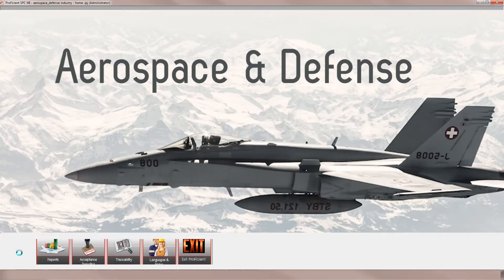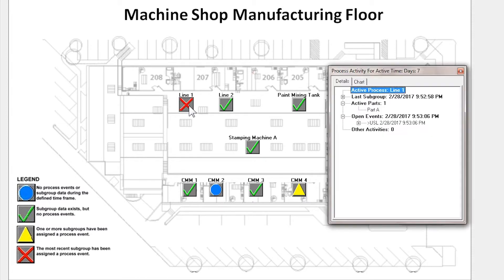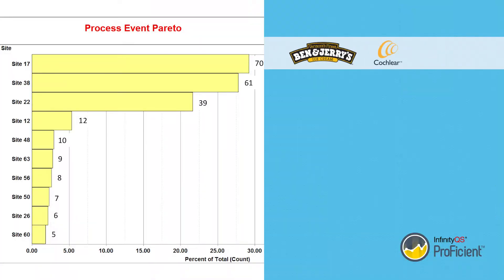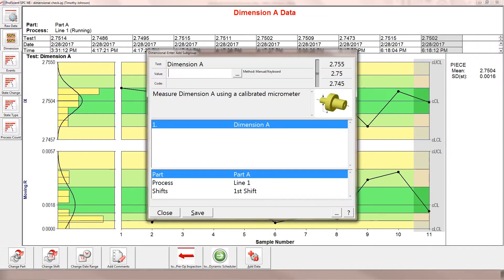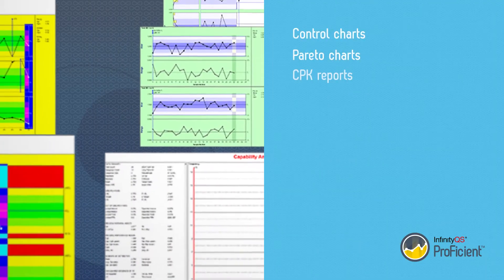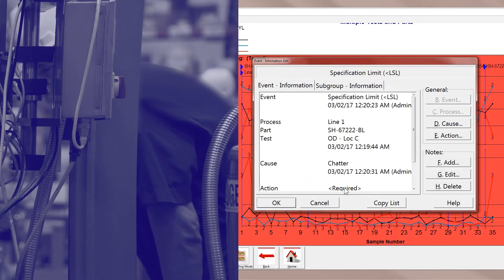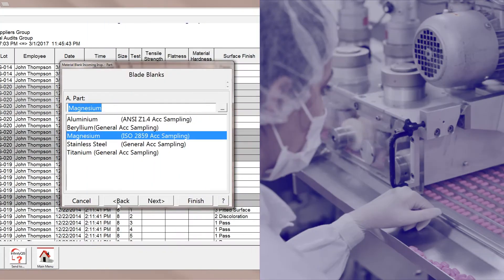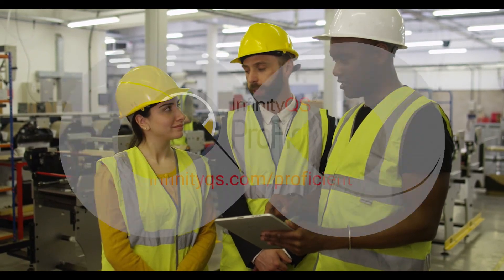ProFicient Quality Management and SPC Software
InfinityQS enables enterprise-wide visibility into manufacturing quality data, fueling the type of strategic operational insight that leads to global improvements and business transformation.

ProFicient is an established software that delivers SPC and quality improvement capabilities to companies of all sizes and industries.

Whether you use ProFicient on one line, throughout one site, or across multiple sites, you get fast, easy access to insights that can literally change the way you do business.

Many of the world’s leading manufacturers streamline production, simplify communications, and pinpoint improvement opportunities—all while reducing costs and improving yield—with ProFicient.

ProFicient provides a customizable, intuitive data-collection interface that supports multiple types of data input, from manual to fully automated.

Hundreds of charts are available for detailed insight into both real-time data and historical trends.

Use assignable cause codes and corrective action codes to quickly identify and prioritize potential issues.

ProFicient simplifies auditing thanks to support for traceability features such as lot genealogy, descriptors, and serial numbers.

You can easily incorporate acceptance sampling into your quality programs, to comply with US FDA or ISO standards.

And ProFicient provides multilingual support for your global workforce.

Ready to learn more? It’s time to imagine where your data can take you. It’s time to re-imagine quality with ProFicient, from InfinityQS.